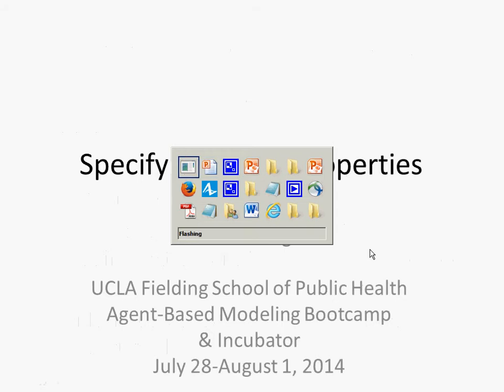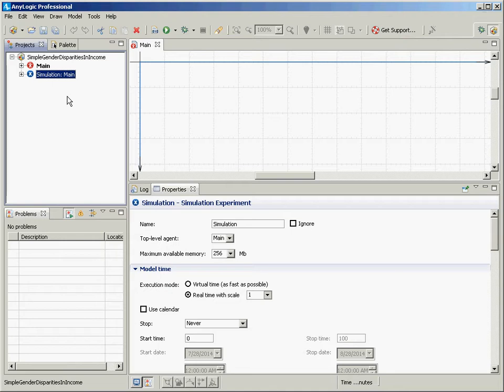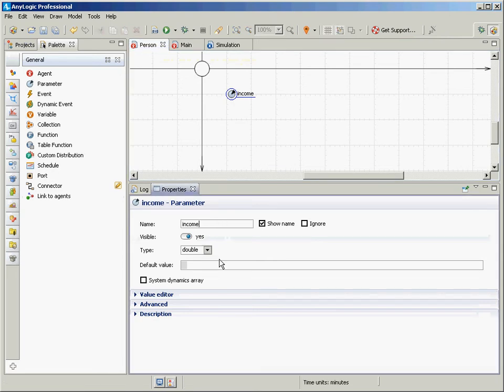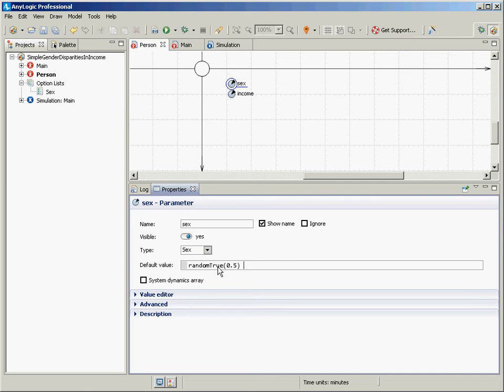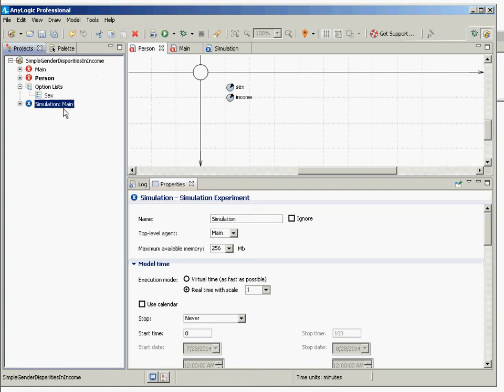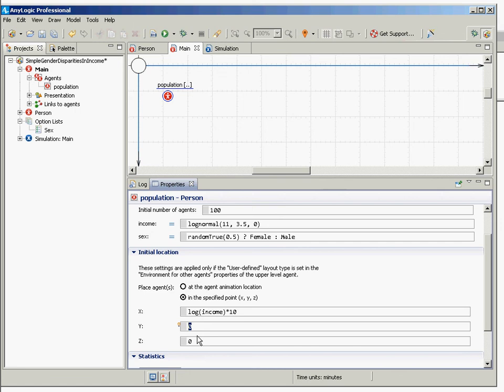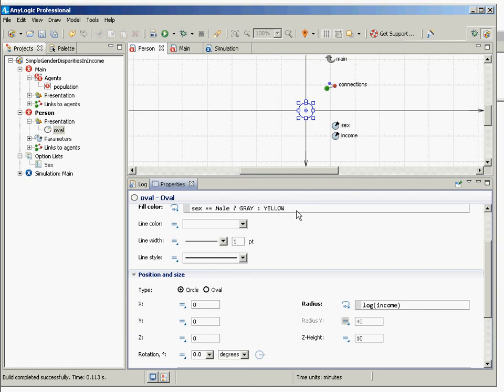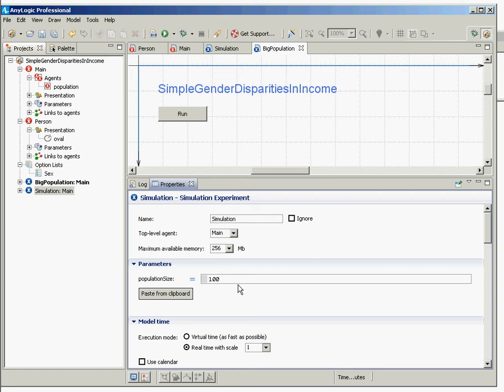Capturing Heterogeneity and Parameters in AnyLogic 7 [ABM Bootcamp for Health Researchers]